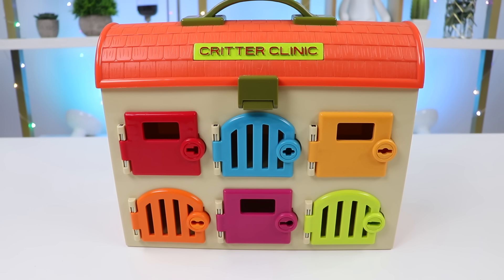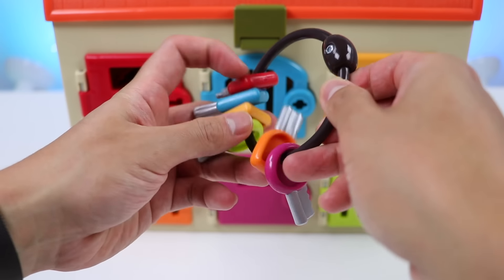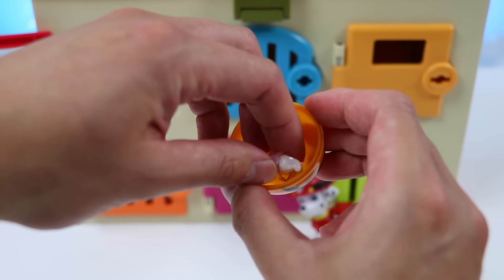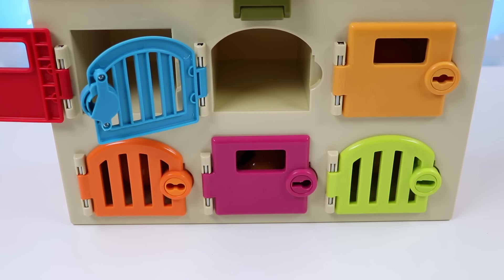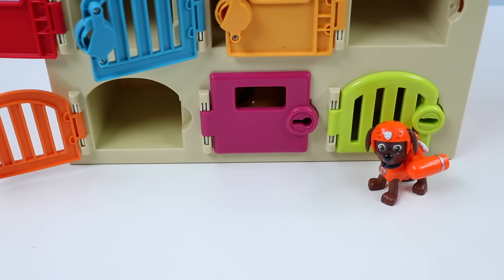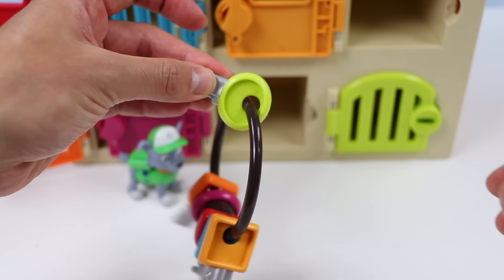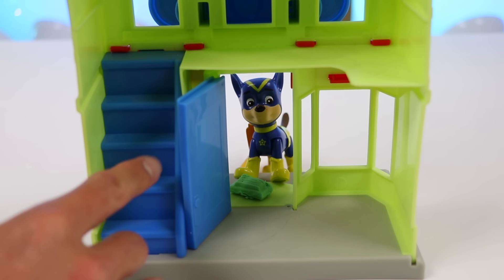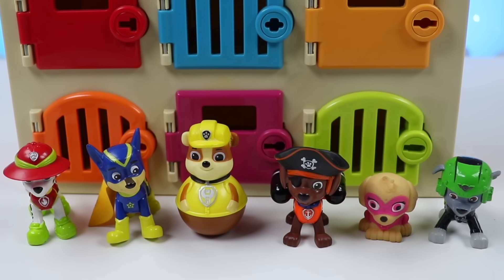Paw Patrol Get Halloween Gifts Behind Surprise Doors with Keys!